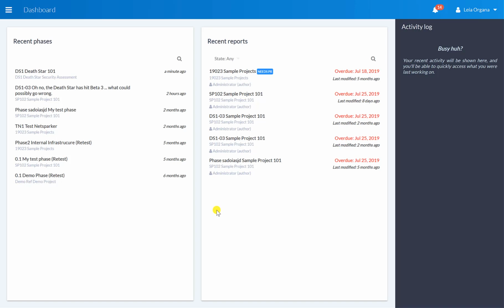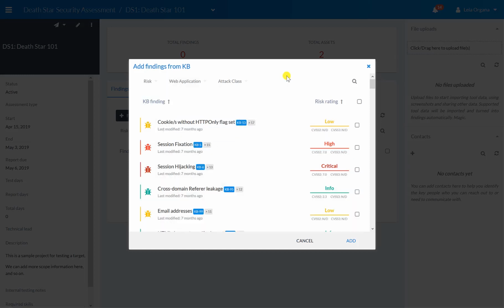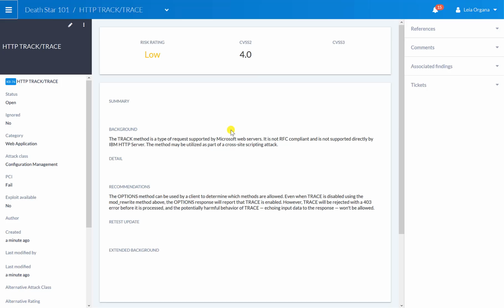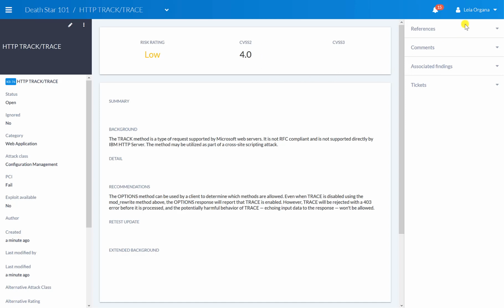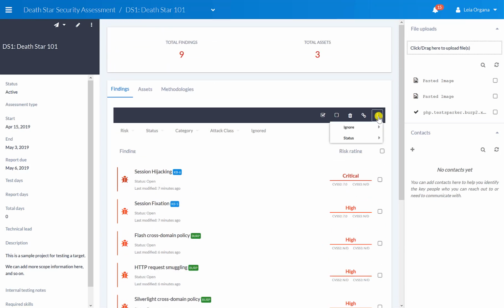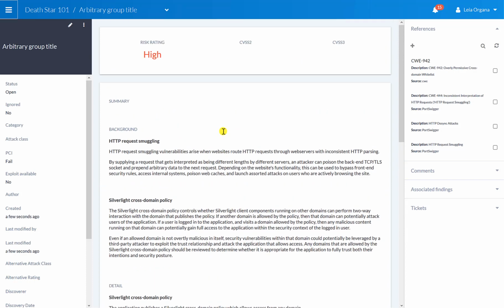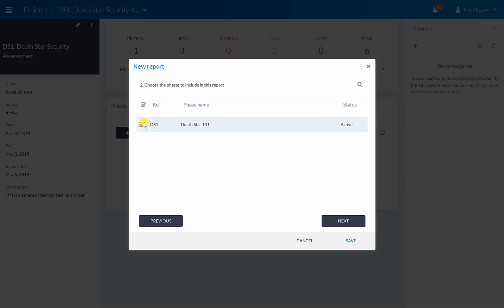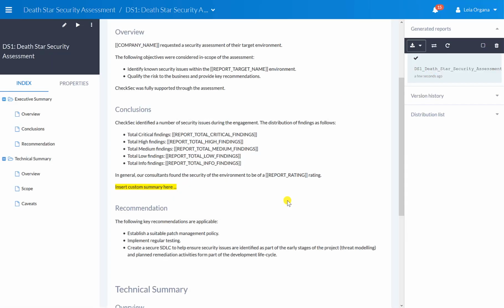CheckSec Canopy: Pentester's Workflow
In this video, we will take you through the pentester's workflow in Canopy. Topics covered:

 - Accessing your test phases quickly
 - Adding assets and findings
 - Editing findings and examples (evidence)
 - Ignoring and grouping findings
 - Creating and generating a report